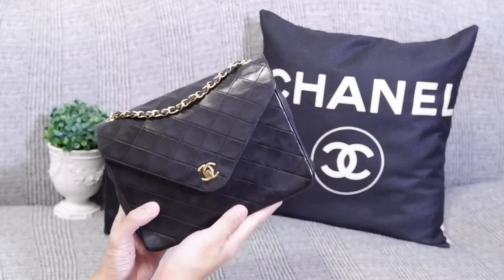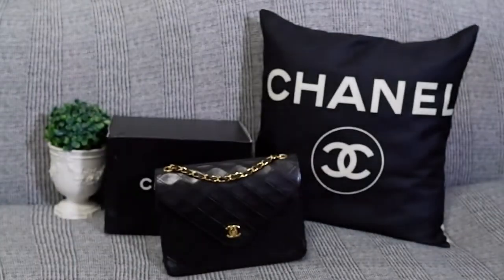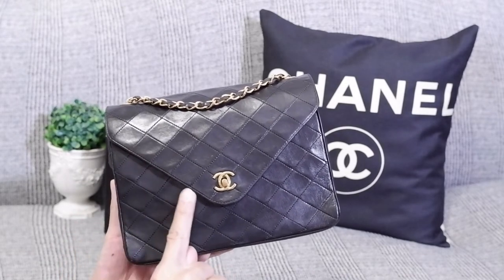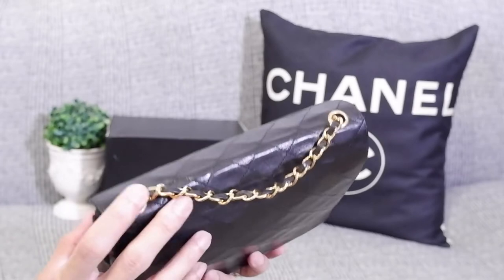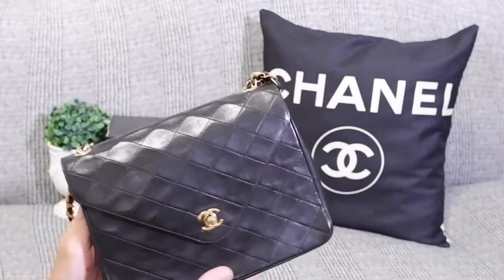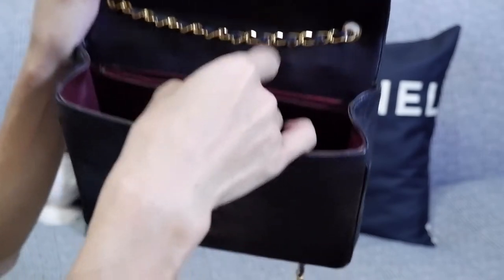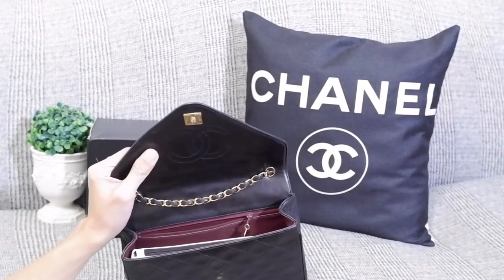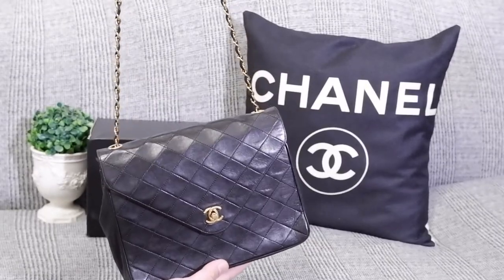VINTAGE CHANEL ENVELOPE CLASSIC FLAPBAG REVIEW - MEASUREMENTS + WHAT FITS + FINAL RECOMMENDATION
For today's episode I will be doing an in-depth review of this very beautiful VINTAGE CHANEL ENVELOPE CLASSIC FLAPBAG. I will be including:
- Bag Specs / Materials
- Bag Dimensions
- What Fits Inside
- Ways to Wear
- Final Recommendation

Hope this helps just in case you see this bag on any Pre-love sites.

3.) UNBOXING MY 4TH CHANEL BAG  (FAILED UNBOXING or NOT?) - DELIVERED FROM JAPAN | VINTAGE CHANEL BAG

4.) My 6th CHANEL Bag UNBOXING | I found myself a Vintage & Rare Chanel Bag all the way from Japan